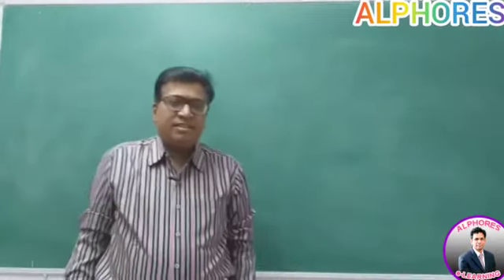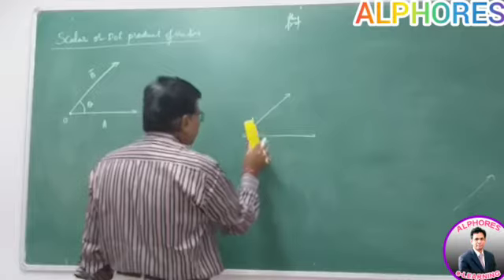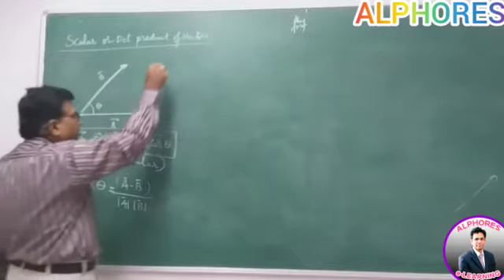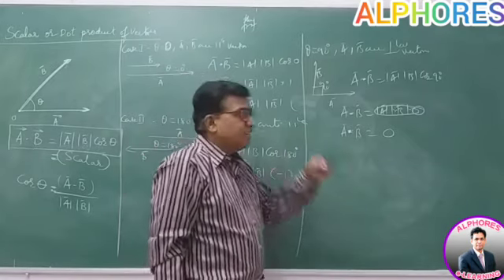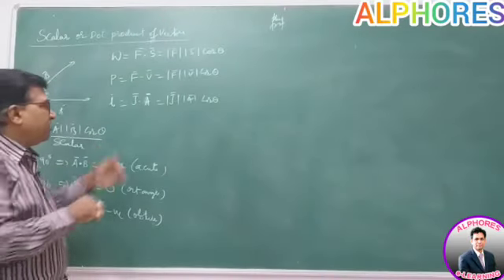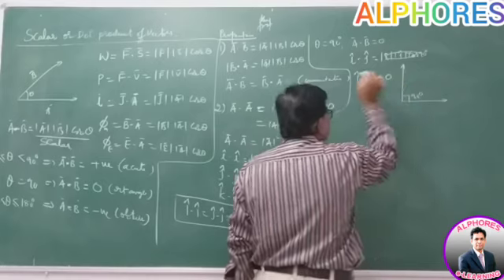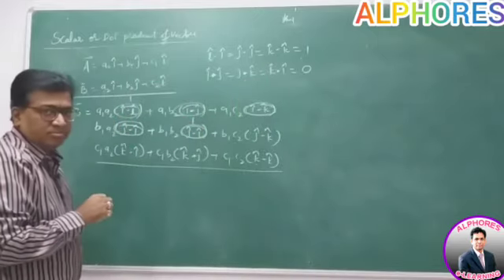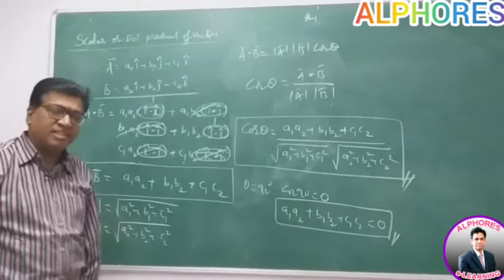NEET | PHYSICS | CLASS XI | SESSION 21 | 11.06.2020